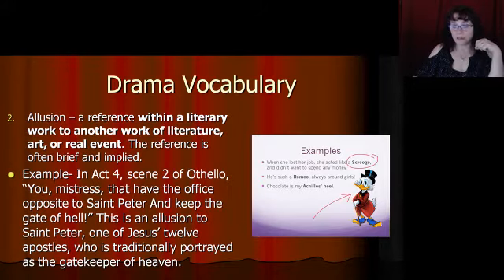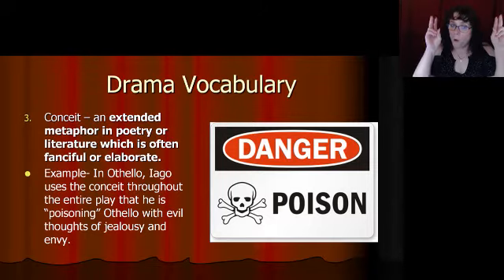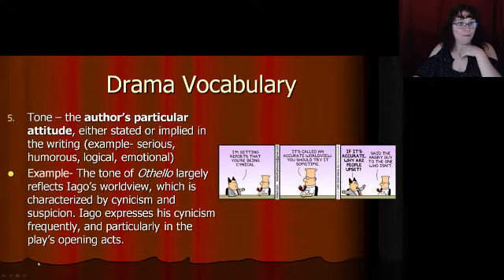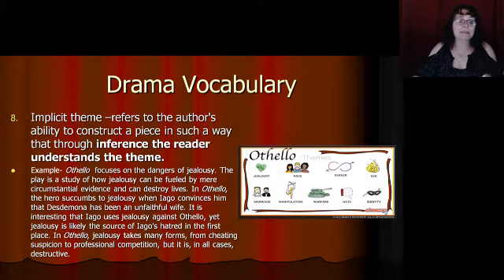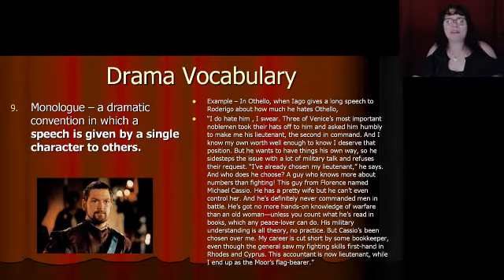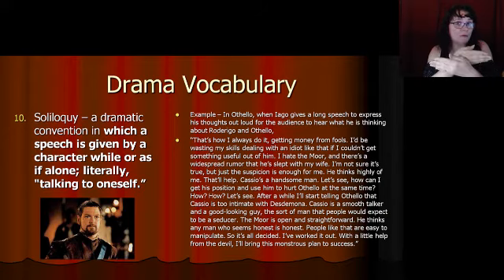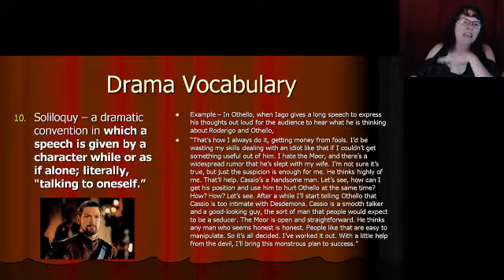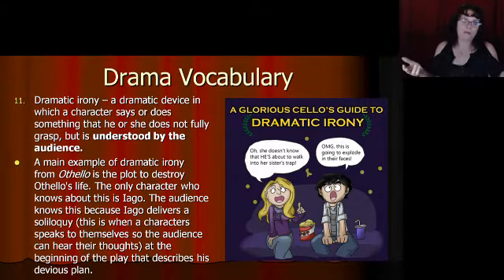Drama Vocabulary Review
We will review our drama vocabulary through the lens of Othello.